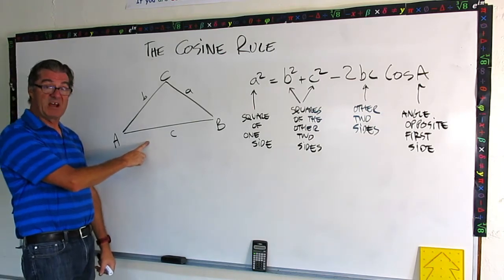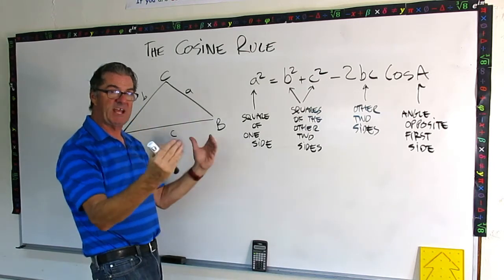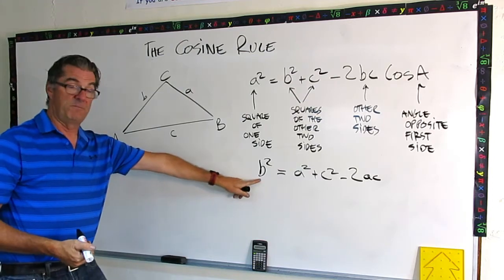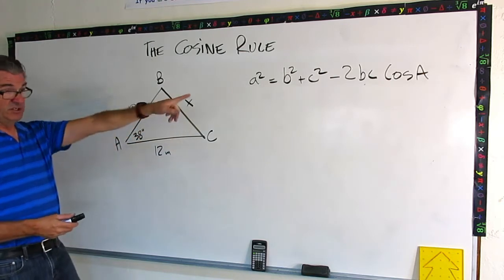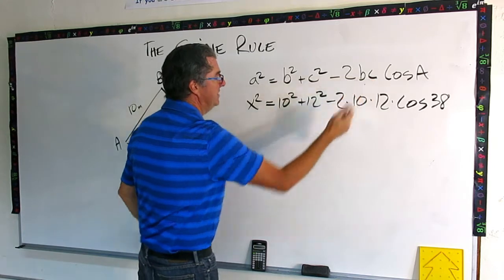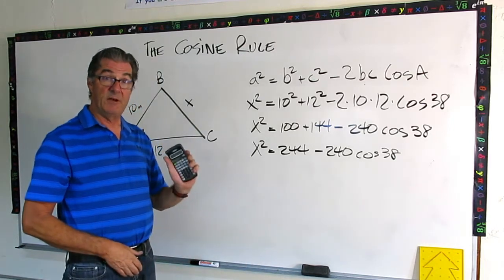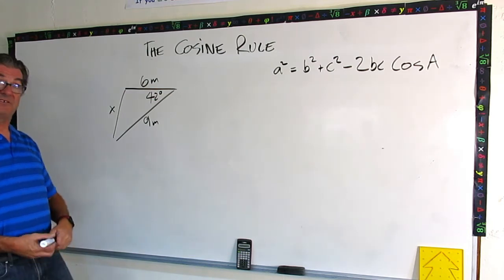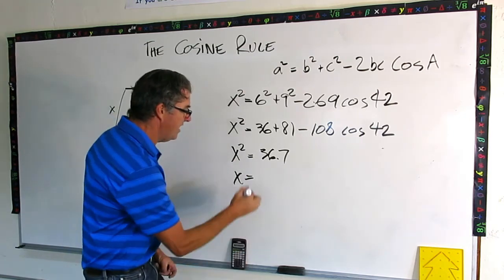Using the the Cosine Rule to find sides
Explains the cosine rule and uses it to find sides in non-right triangles.